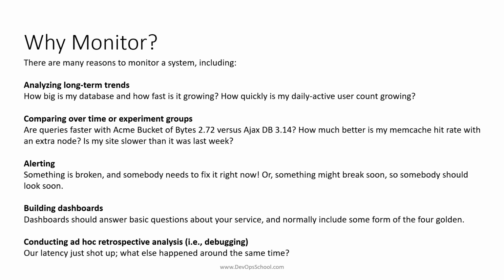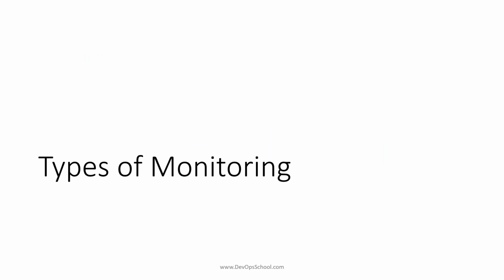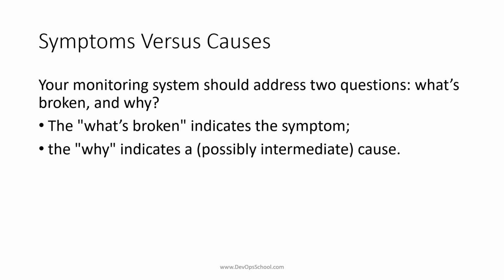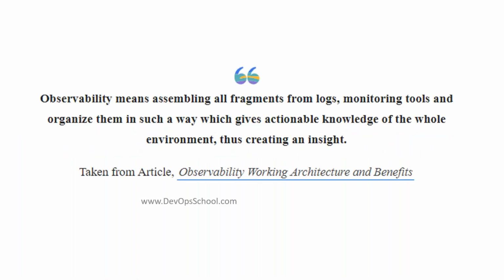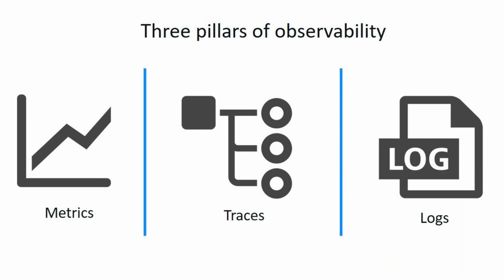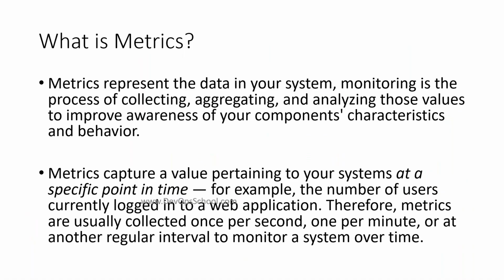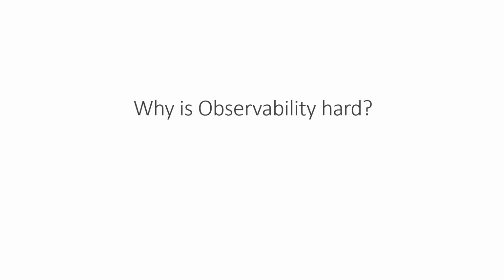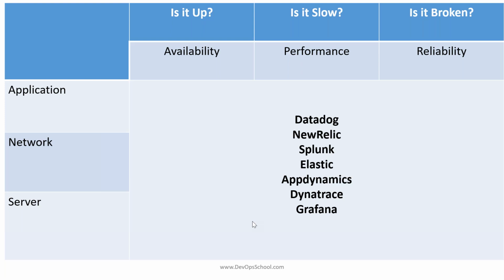What is Observability?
Everyday, we are adding more than 5 hours of videos.